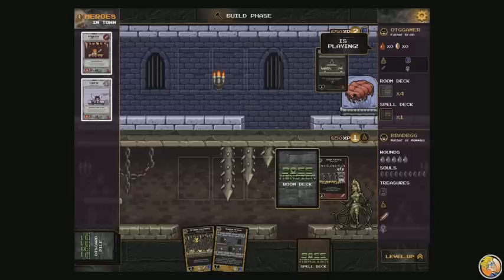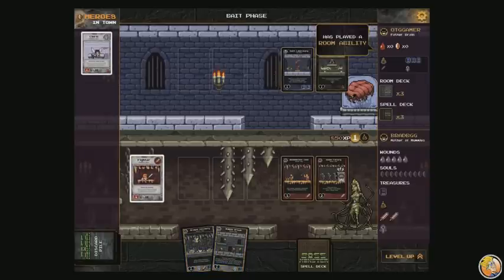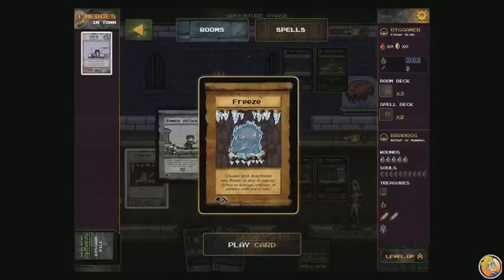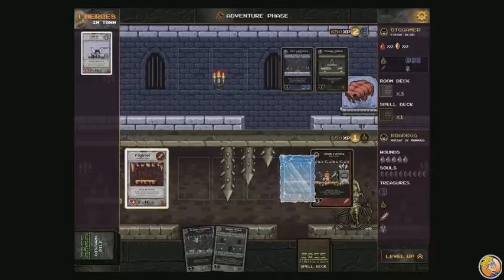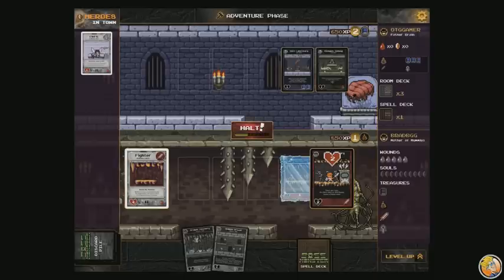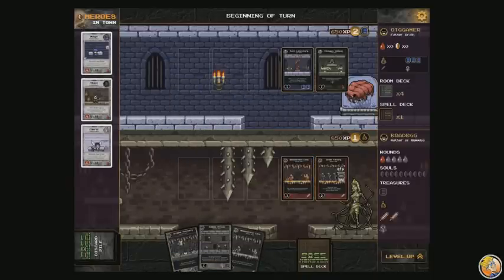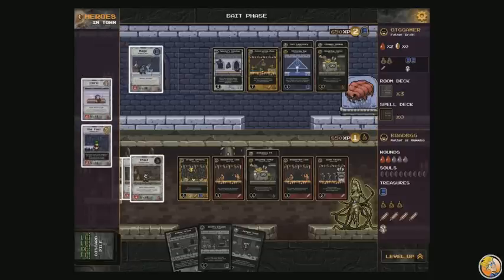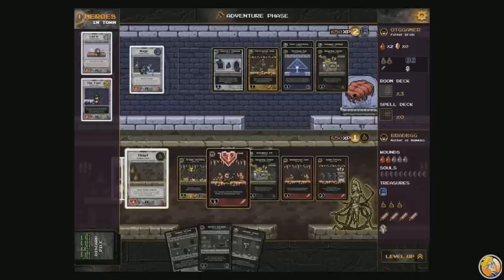iOS Board Games Plays Boss Monster